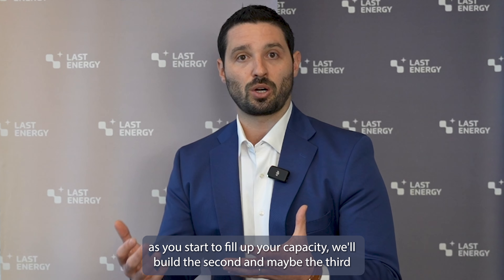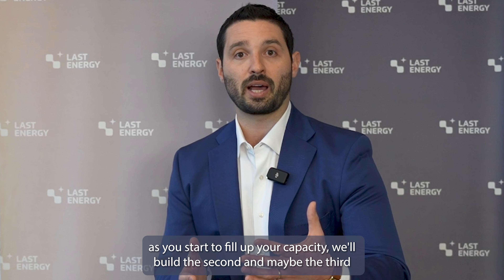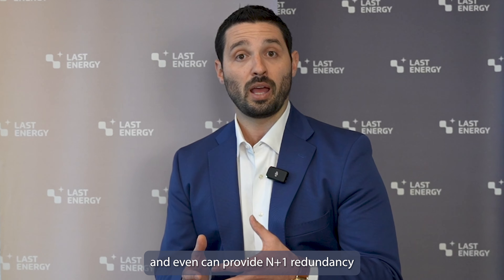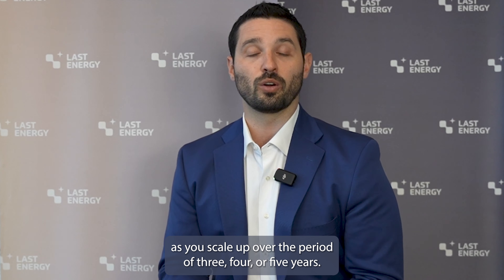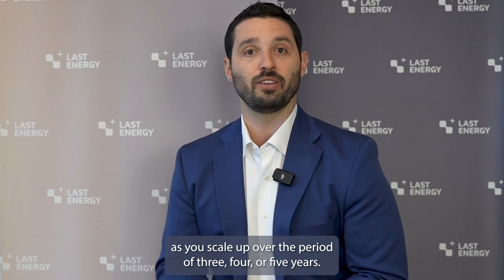How does Last Energy's PWR-20 scale with growing energy demand?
This video series offers a deep dive into how Last Energy is revolutionizing the data center industry with its nuclear-as-a-service model, addressing the increasing demand for sustainable, reliable energy. It explores the benefits and practicalities of nuclear power through various lenses, including the challenges of scaling data centers sustainably, and ease of delivery when simple financing through power purchase agreements is combined with the rapid assembly of micro modular nuclear reactors.

Last Energy is a new nuclear energy solution for customers of any size – rapidly deploying fast, affordable, clean baseload power at scale through a full-service delivery model.